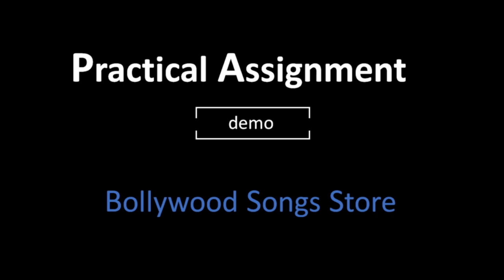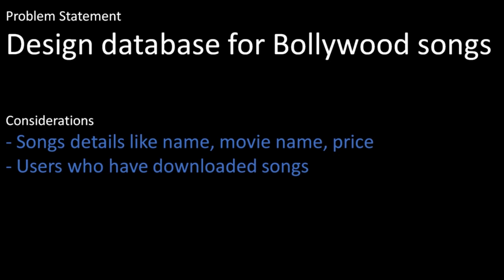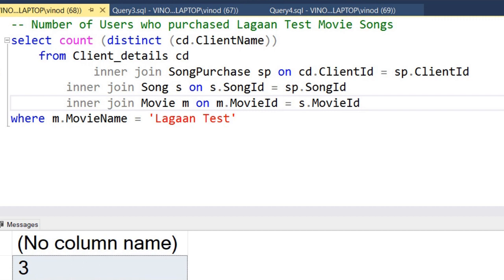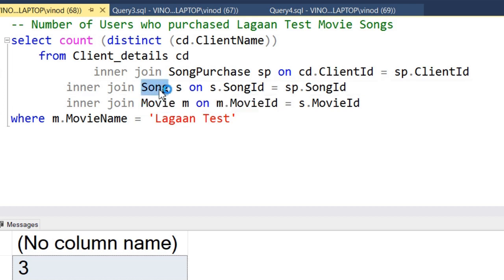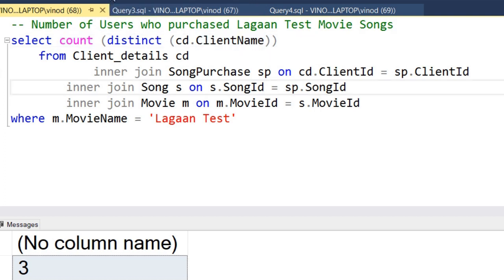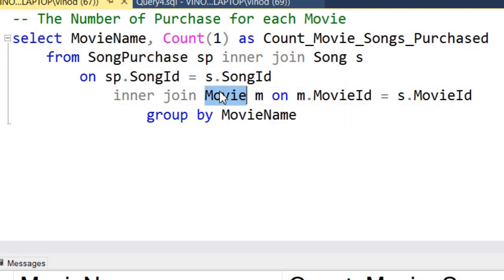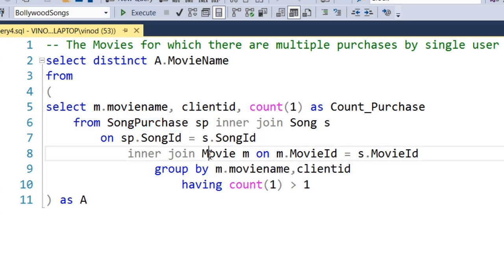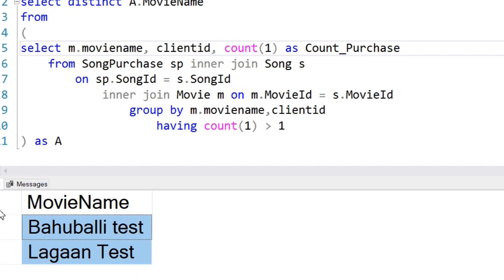SQL practice exercises with solutions - Practical Assignment - Design Bollywood Song database in SQL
Problem Statement
Design database for Bollywood songs

Considerations -
- Songs details like name, movie name, price
- Users who have downloaded songs

Complete demo of the design and implementation.

Problem Definition: (0:00)
Songs table: (1:38)
Purchases per Song: (2:16)
Purchases per Movie: (4:53)
Multiple Purchases per Movie: (6:37)
Closing notes: (8:12)